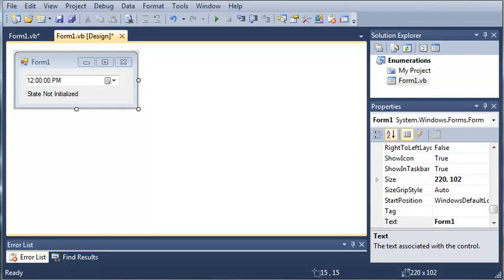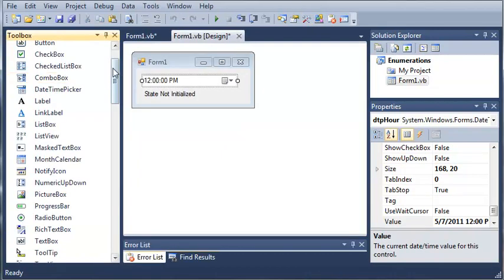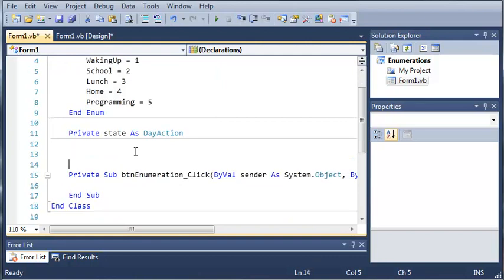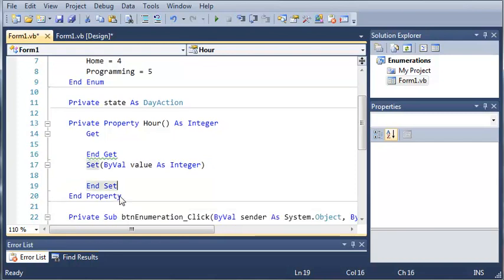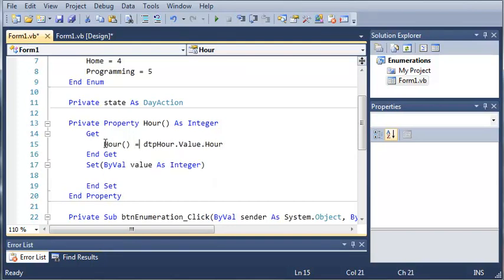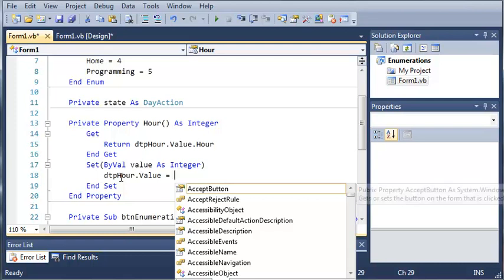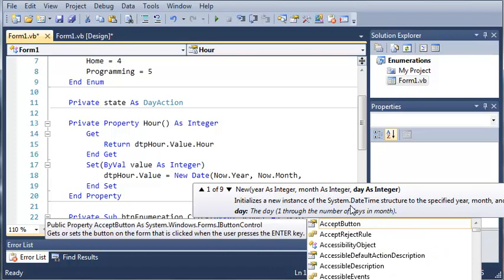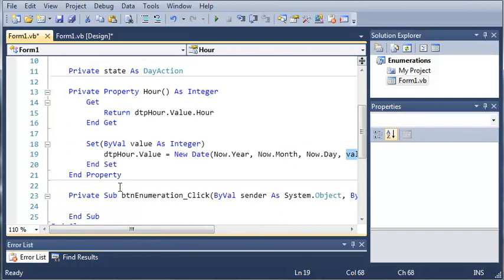Visual Basic Tutorial - 65 - Introduction To Properties